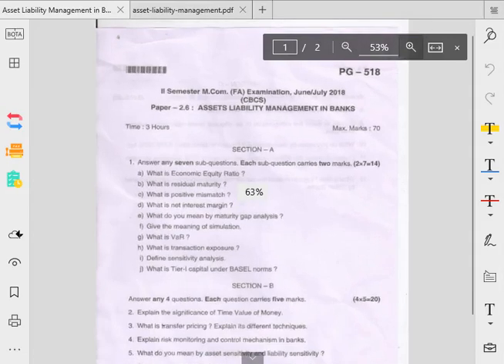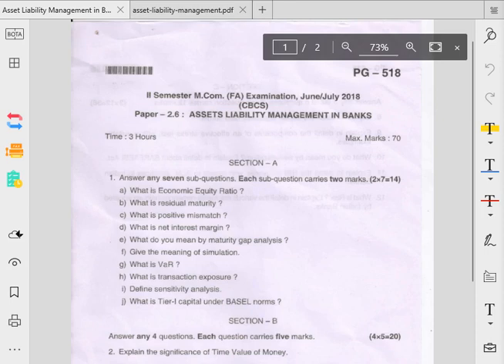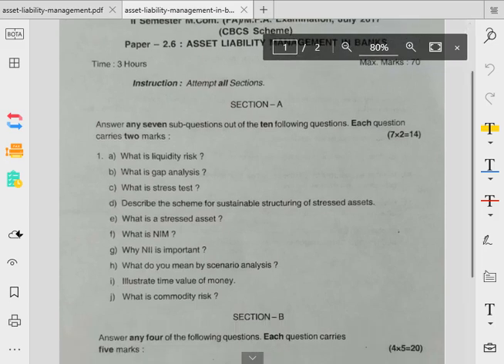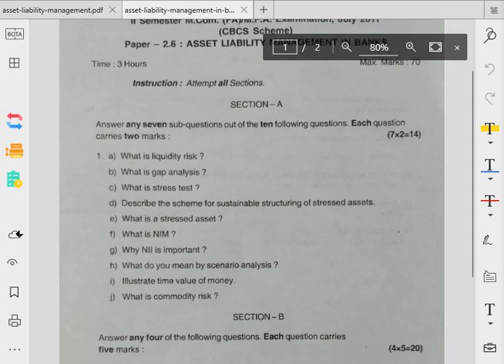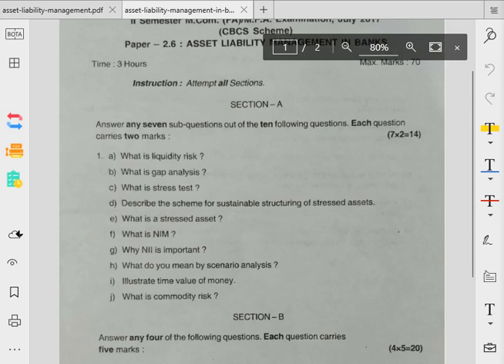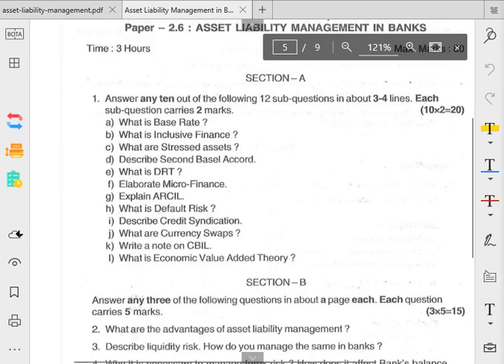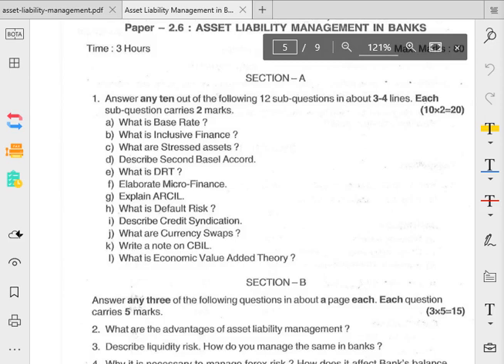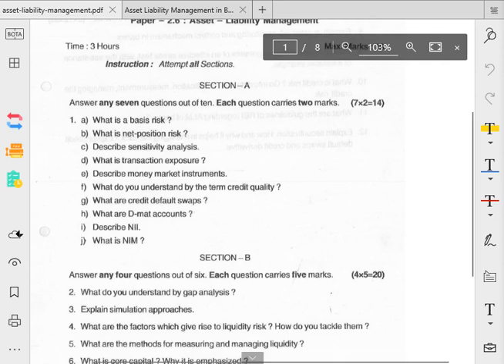Asset Liability Management in Banks Revision - 1